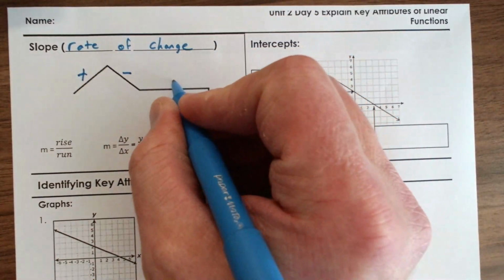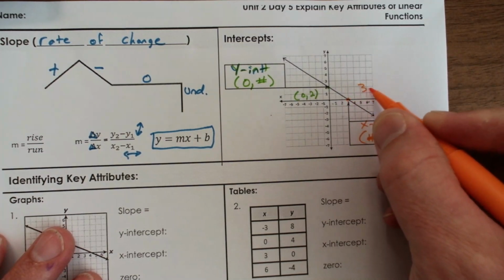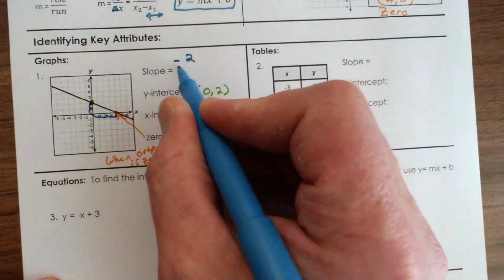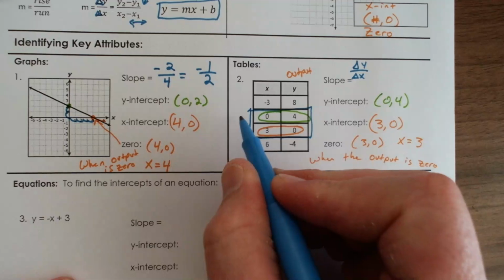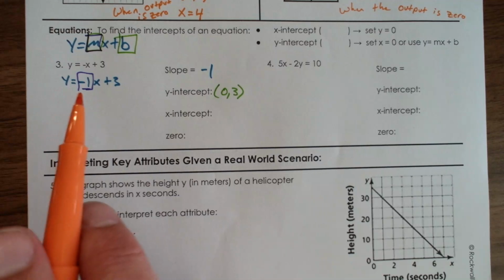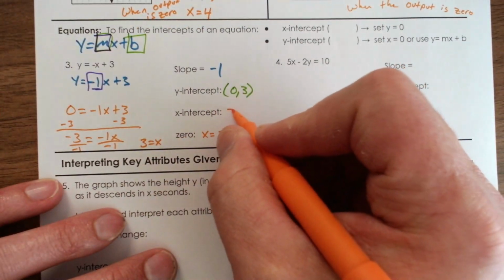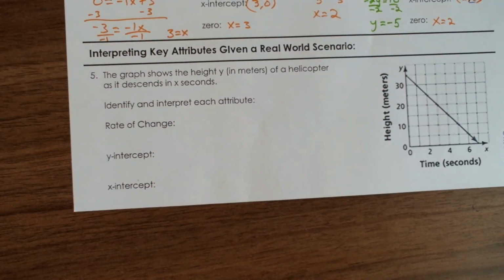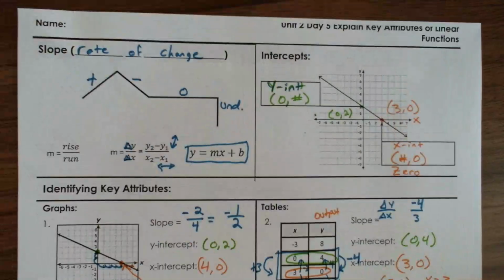Unit 2 Day 5 - Graphing Linear Functions from Slope-Intercept Form and Using Intercepts